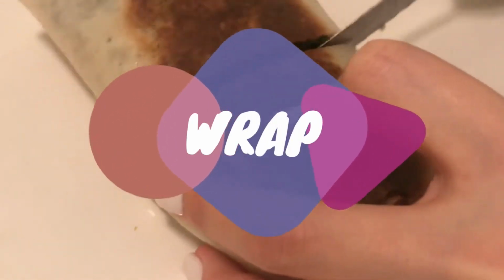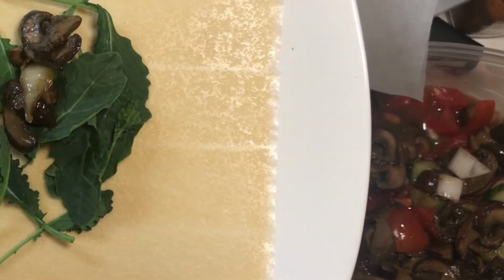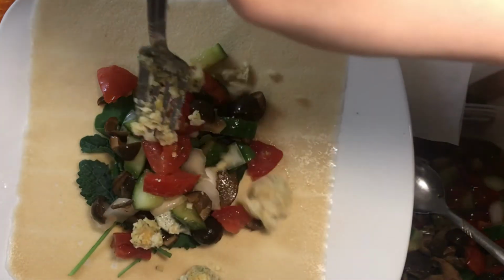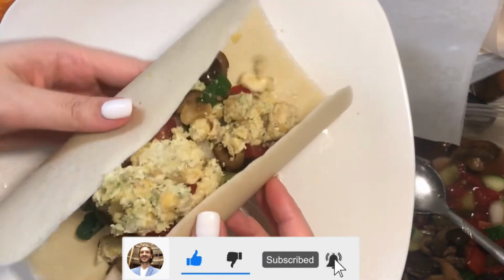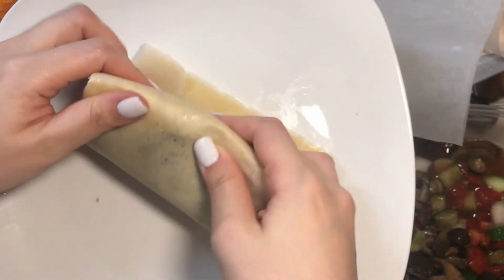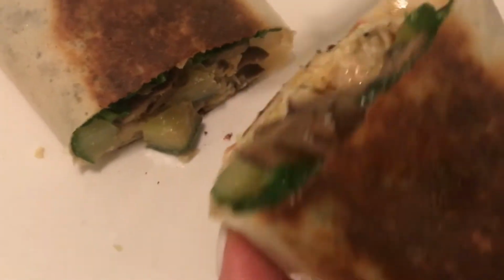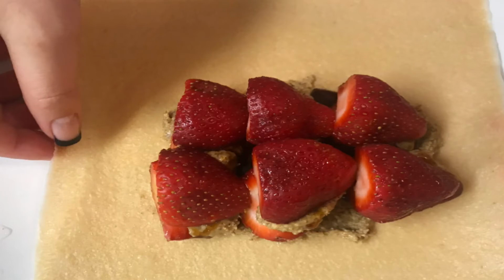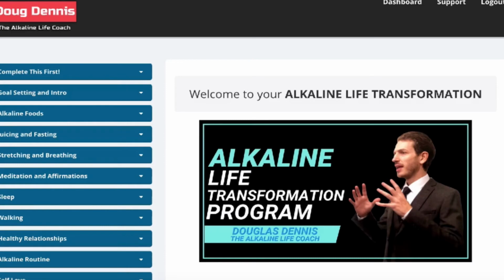TWO Amazing Alkaline Vegan Wraps - Kabob and Dessert - The Alkaline Chef #38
Craving wraps with no wheat or starch? TWO Amazing Alkaline Vegan Wraps - Kabob and Dessert - The Alkaline Chef #376 Order The Alkaline Chef: Vegan Cookbook

Enroll in my course Going Alkaline!

Organic Specialty Spelt Flour

Award Winning Date Syrup

5 LB Lion's Mane Mushroom Grow Kit

Organic Blue Oyster Mushroom Growing Kit

My Favorite 100% Coconut Milk (thick and creamy)

My Favorite 100% Coconut CREAM

How I Kicked Fibromyalgia and Chronic Fatigue's Butt NATURALLY Without any Fad Diets, Crazy Exercise, or Calorie Counting...